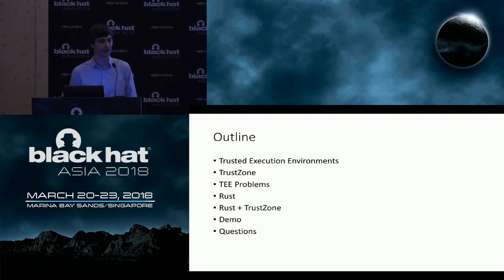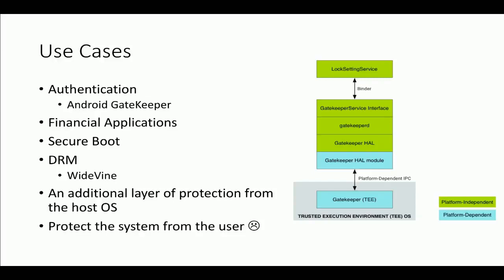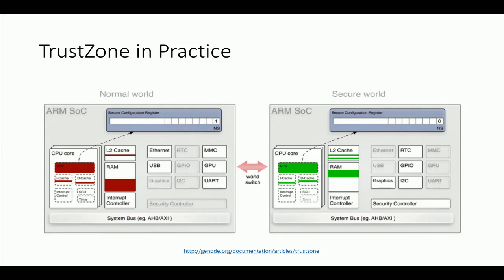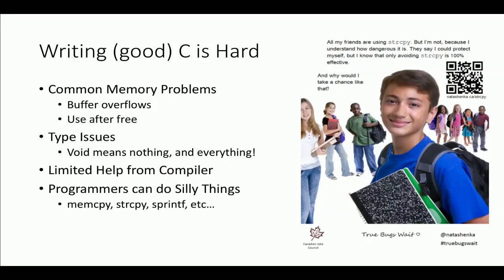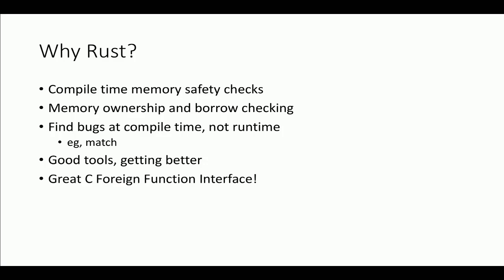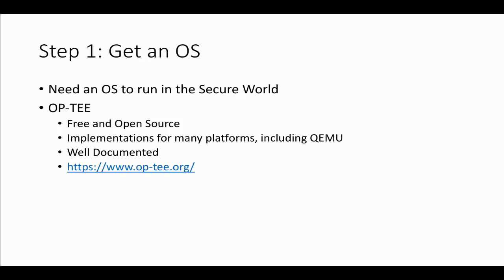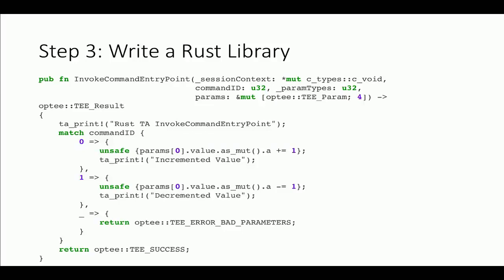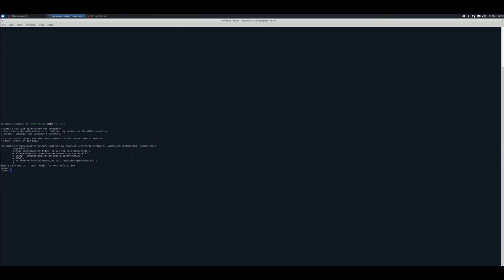RustZone: Writing Trusted Applications in Rust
In this talk, we will explore using the Rust language to write a Trusted Application. Rust allows developers to write system-level code, but provides security features including memory safety, type safety, and error handling. These are desirable features for development of Trusted Applications.

By Eric Evenchick